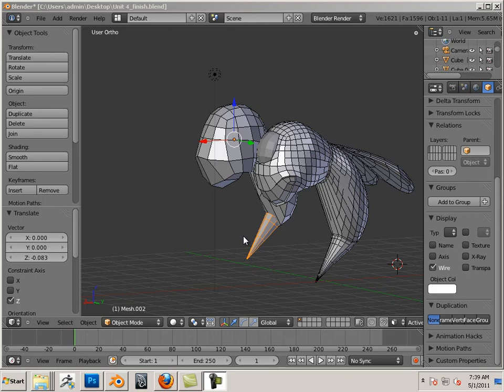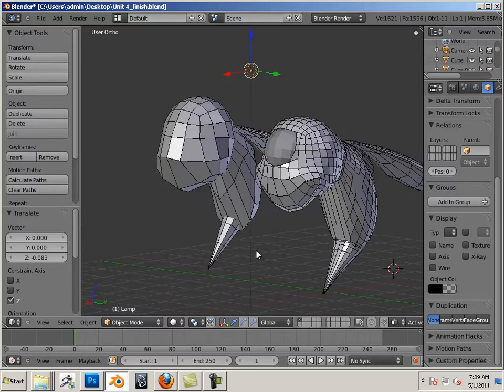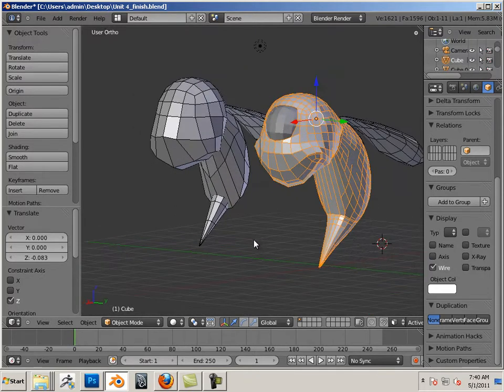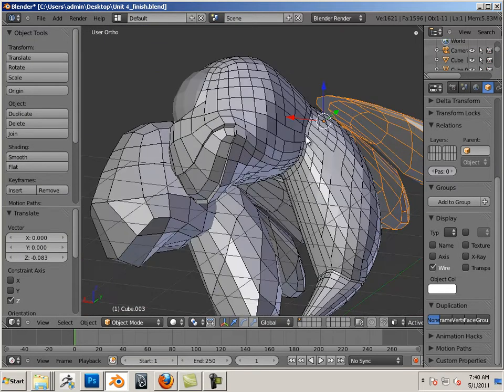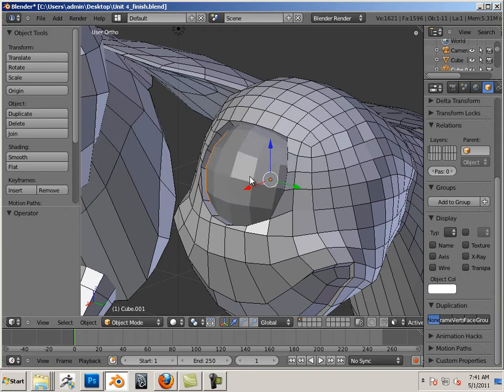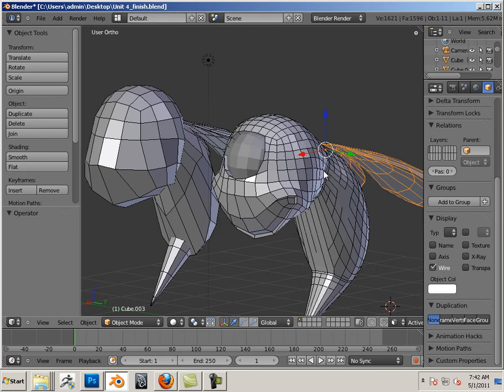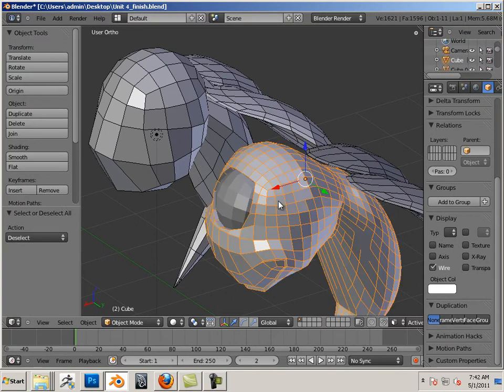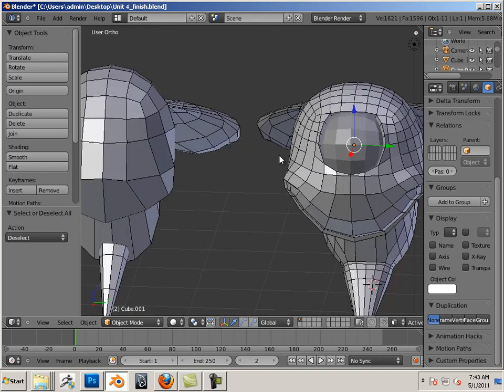0405 Blender (Assignment).mp4